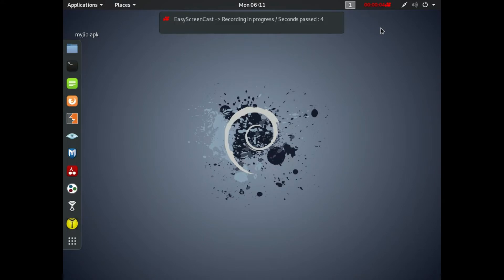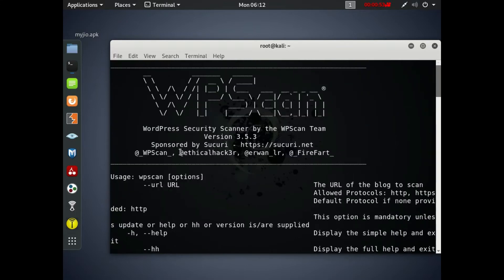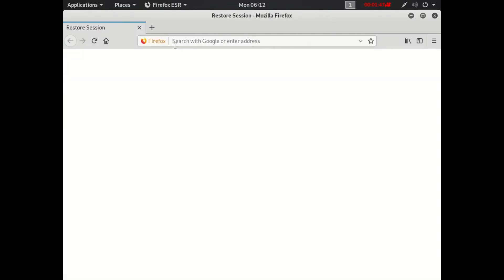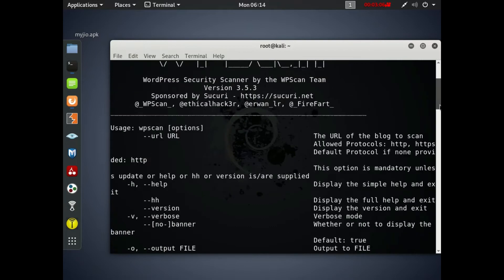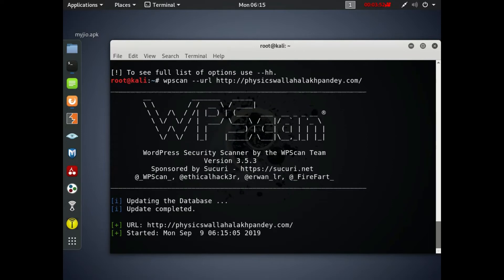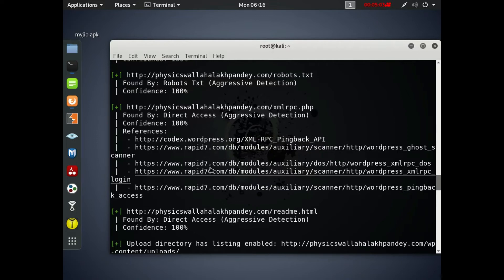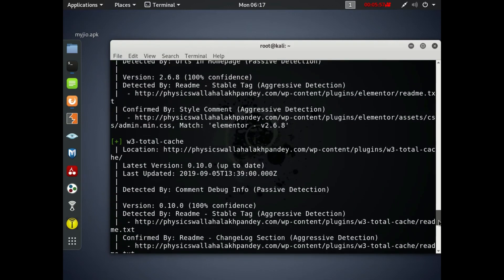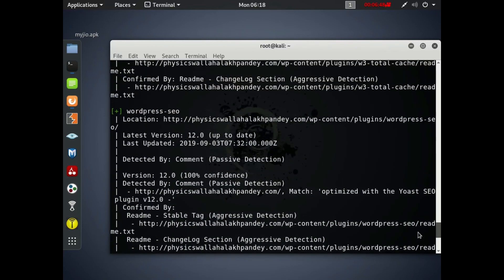Wordpress pentesting with WPSCAN! 2021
In this video, I’ll show you, how hackers can hack into Wordpress sites by using wpscan, how you can find bugs/vulnerabilities in wordpress sites using wpscan, this comes pre-installed under the Web Application Analysis in Kali Linux OS.

About Us- We have a dream of becoming a great Tech Platform, join us in the journey.
Anukiran Ghosh, Students Circle
Be Techy, Be Cool